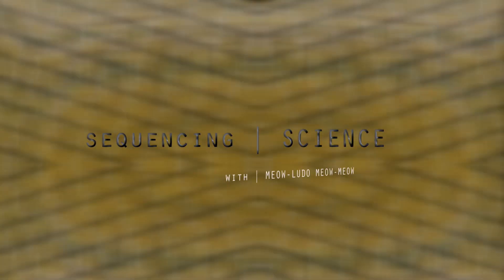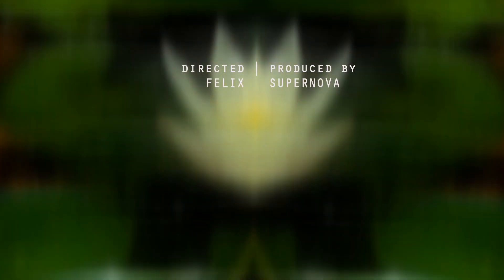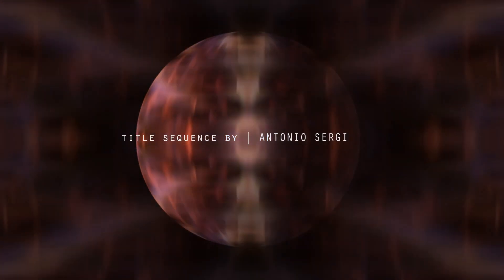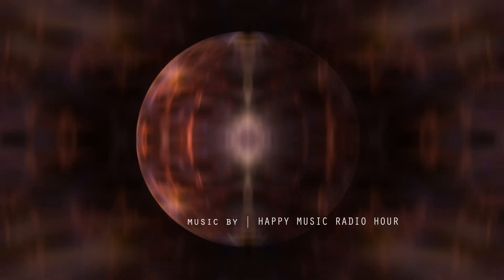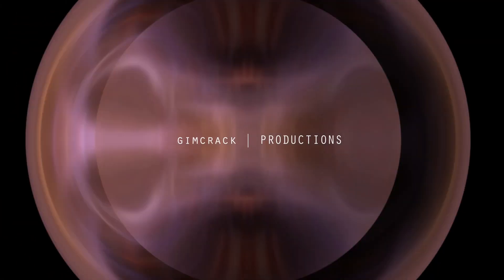Genetics VS Genomics - Sequencing Science Ep1.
Meow describes the shift away from genetics as a field of research